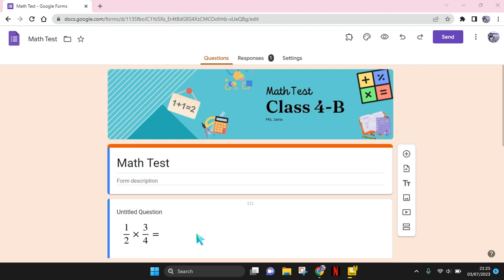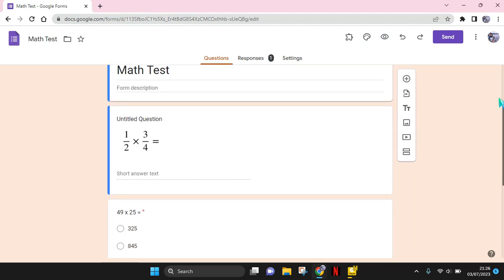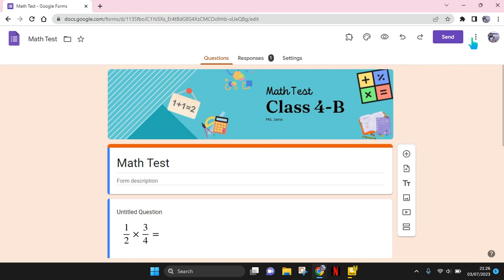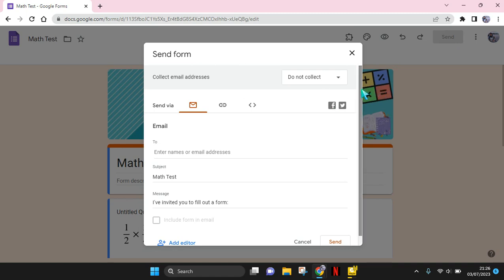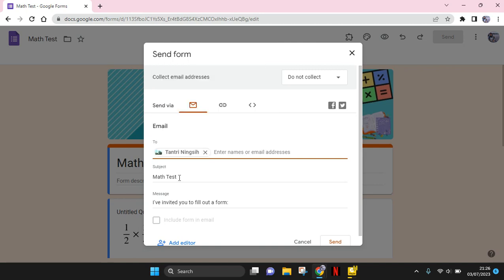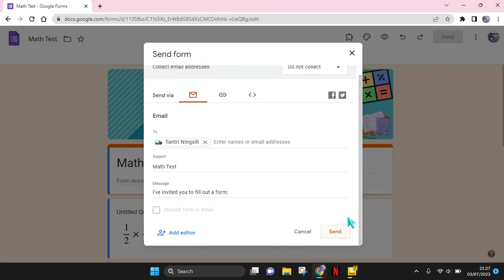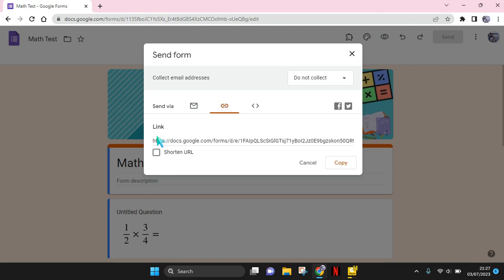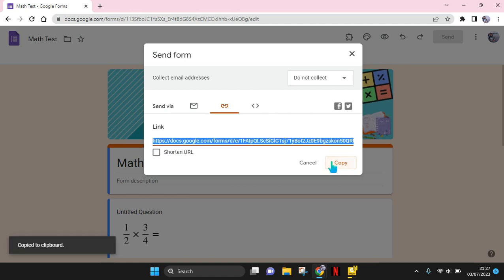~ How to Share Your Google Form Like a Pro!Boost Responses Instantly with This Simple Trick!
Unlock the full potential of your Google Form with this expert guide on sharing techniques! In this video tutorial, we'll walk you through the steps to share your Google Form effectively, boosting responses instantly with a simple yet powerful trick.

📝 Description:
Welcome back to [Your Channel Name]! Ever wondered how to take your Google Form sharing game to the next level? Look no further – we've got you covered! In today's tutorial, we'll delve into the art of sharing your Google Form like a pro, ensuring maximum engagement and responses.

Why is effective sharing crucial?
Sharing your Google Form is more than just sending a link – it's about strategically reaching your audience. Learn the ins and outs of direct email sharing and leveraging shareable links for a broader reach.

Pro Tip: Boost Responses Instantly!
Discover a simple trick that can make a significant difference in your form's response rate. We'll guide you through the process step by step, ensuring you understand and implement this game-changing strategy effortlessly.

🚀 Supercharge Your Form Sharing Game!
Are you ready to boost engagement and gather more responses than ever before? This tutorial will empower you with the knowledge and tools to optimize your Google Form sharing strategy.

👉 Calls to Action:

🌐 Additional Keywords: Google Form Tips, Form Sharing Tutorial, Boost Google Form Responses, Share Forms Effectively, Google Forms Tutorial

If you're looking to maximize the impact of your Google Forms, this tutorial is a must-watch. Hit play now and revolutionize the way you share your forms for increased engagement and responses!